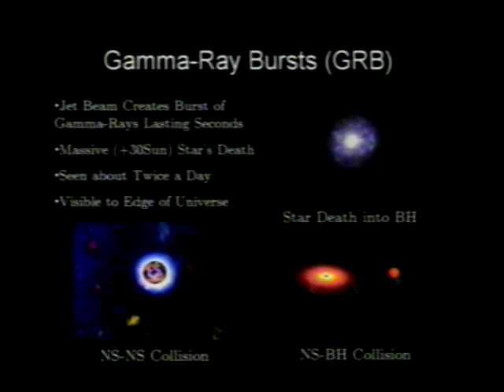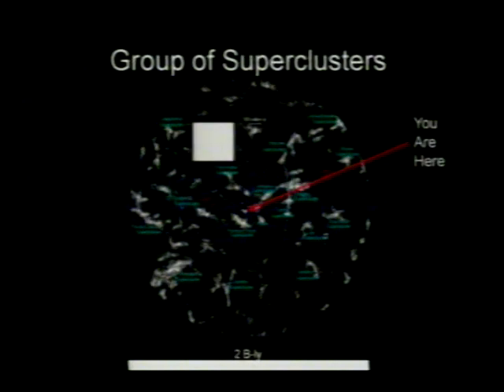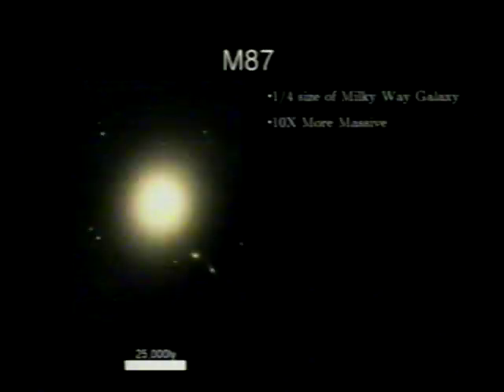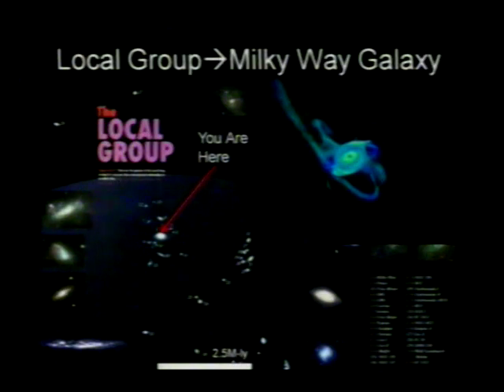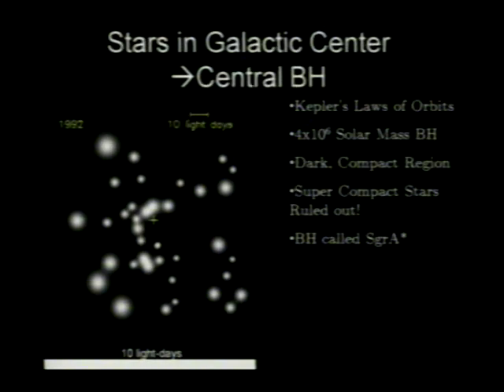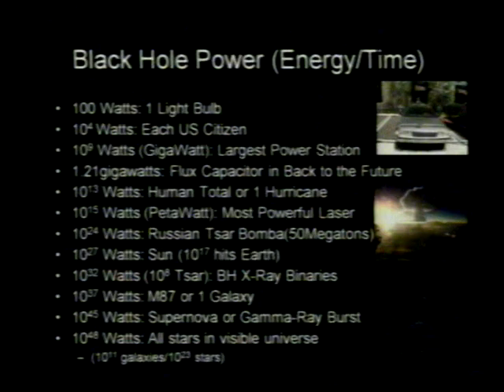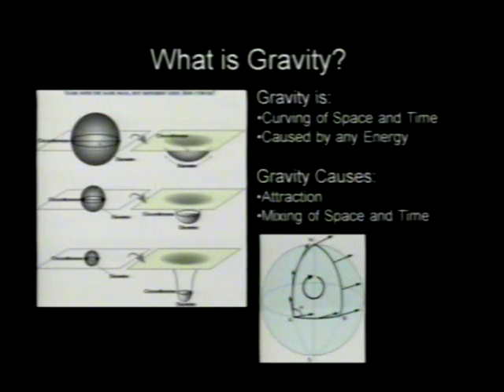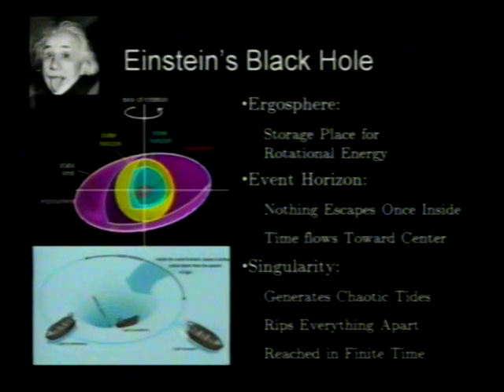SLAC Public Lecture: Black Holes: The Brightest Objects in the Universe Part2/3